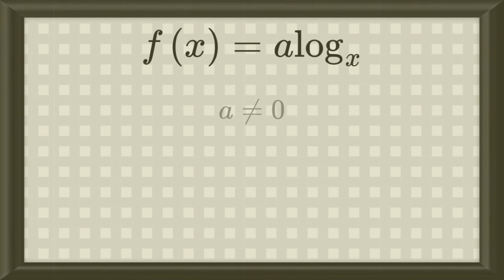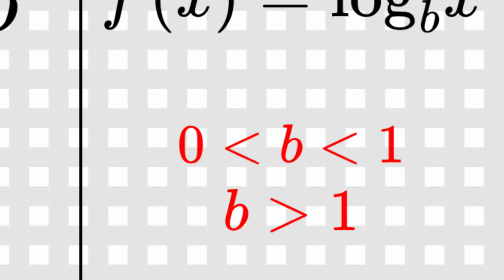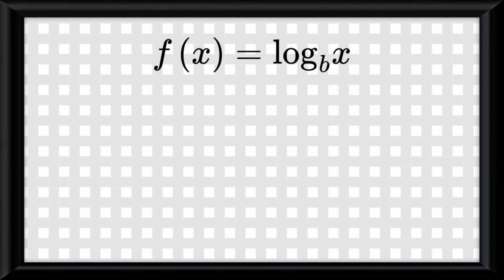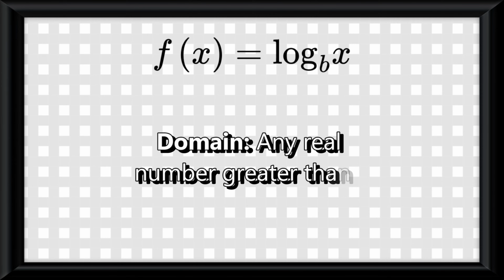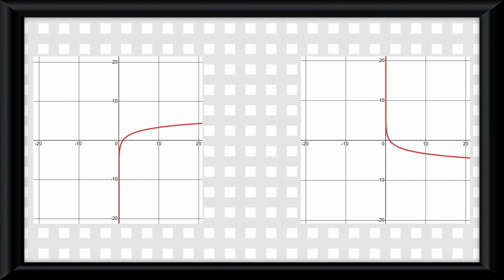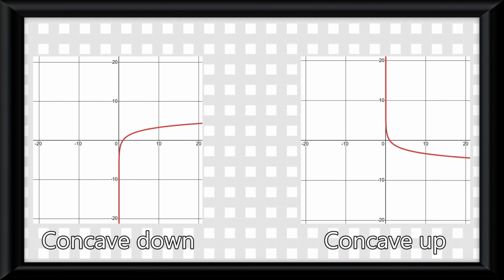Logarithmic Functions in Under 3 mins (AP Precalculus Topic 2.11)